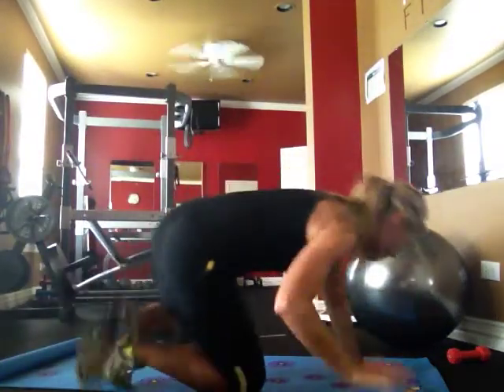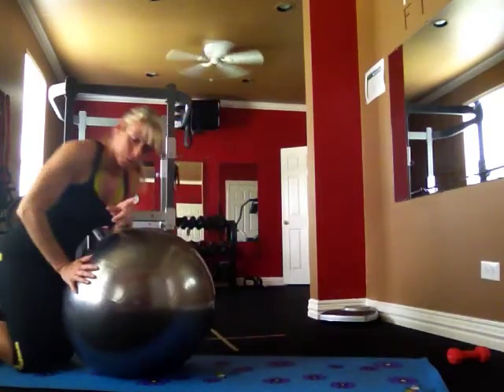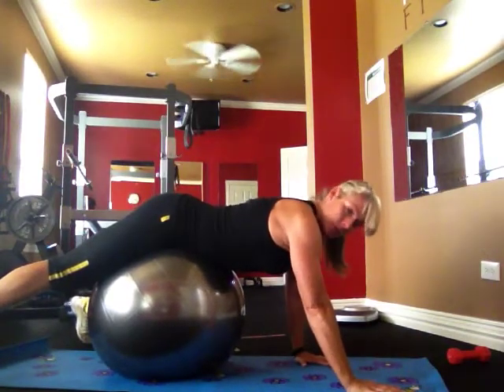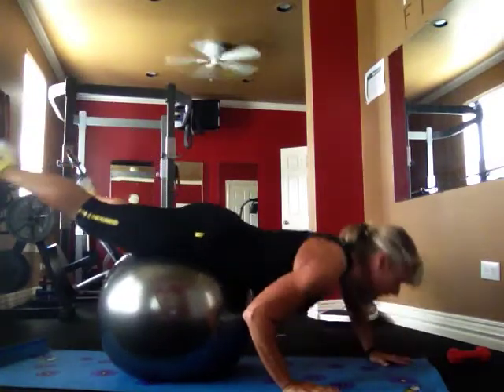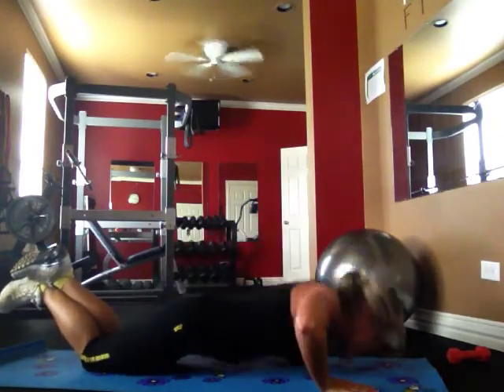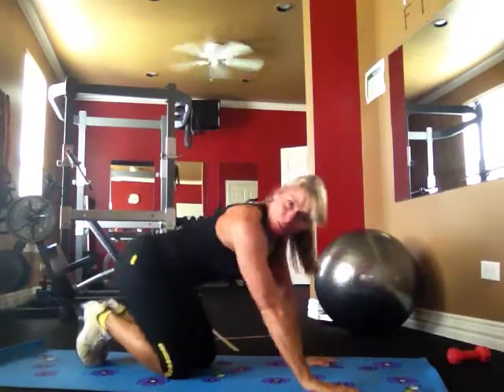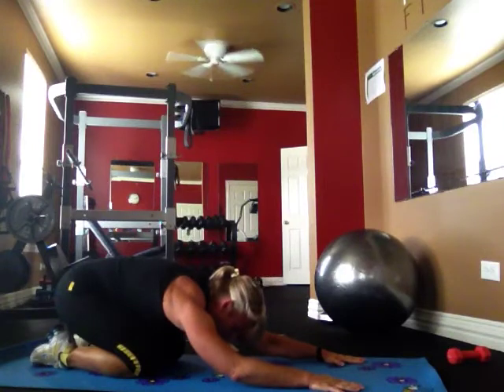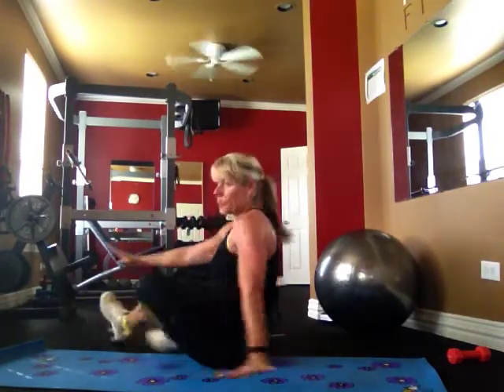"Move of the Day" Staggered Hand Push-ups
Grab a mat, maybe a stability ball and let's get moving.  I show you 3 levels (beginner, intermediate and advanced" moves.  This move will target your chest, back, triceps and biceps.  Remember to hold your core (stomach) in nice and tight.  Flatten out your back as if you were going set something on it that you did not want to fall.  Push away!